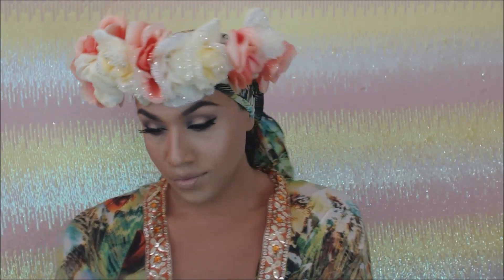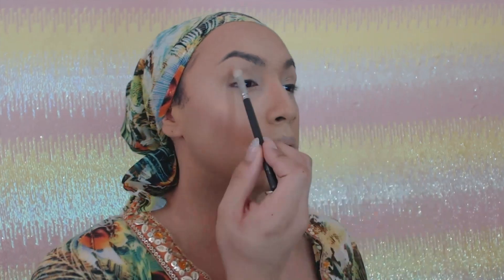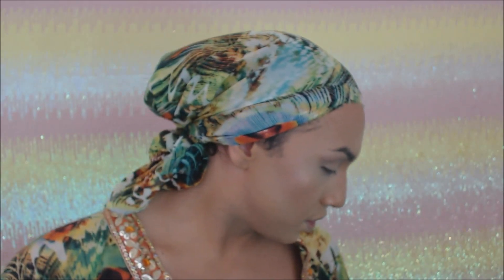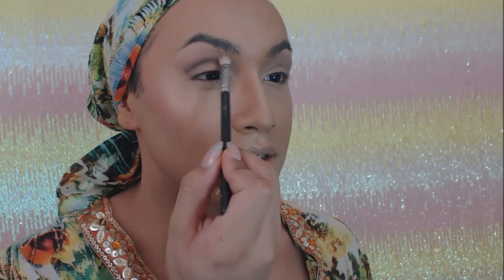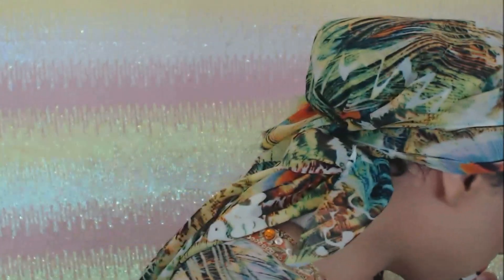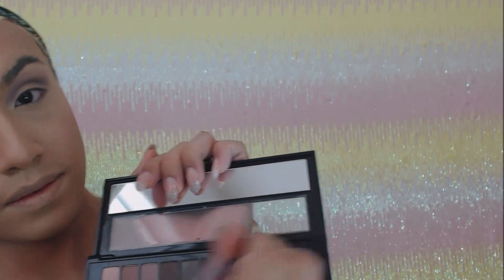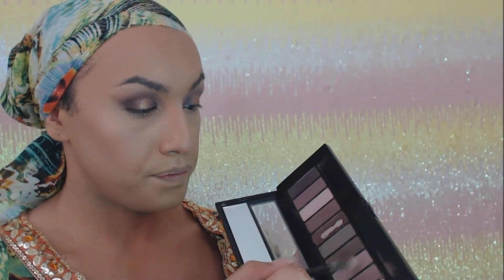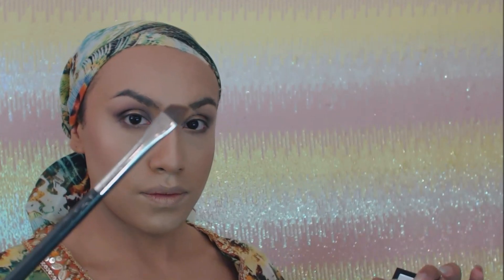I can see your Halo neutral smoky Eye tutorial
Soft smoky eye halo eye tutorial using the L'Oreal nude Palette 2
Mac brushes
214
239
219
lips
oak liner
Snob lipgloss
Blush
Lorac Tantalizer